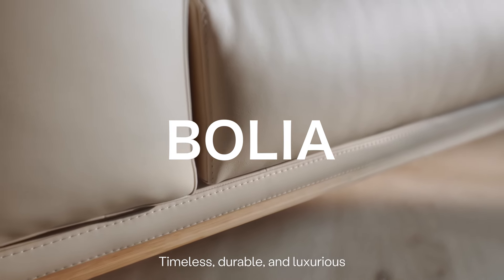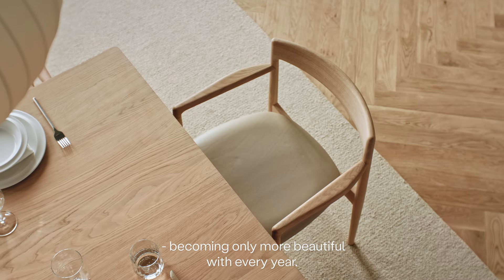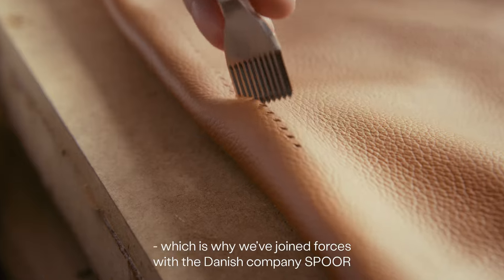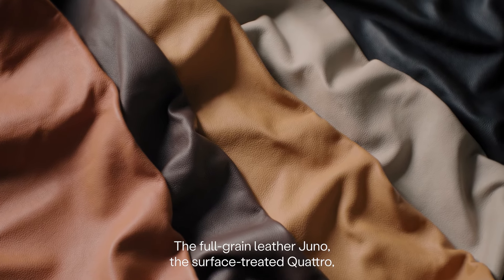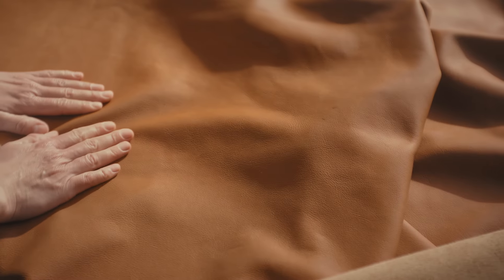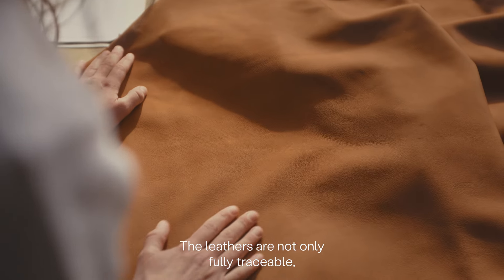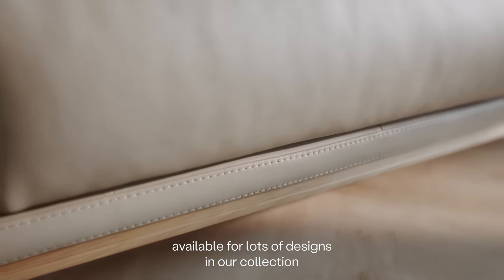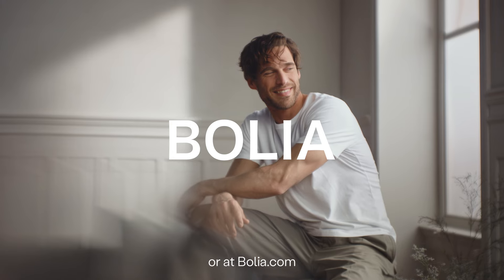Bolia x SPOOR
As a part of our sustainability strategy, we have joined forces with the Danish company, SPOOR, and introduced three new luxurious and traceable leathers in a variety of elegant colours.

Each piece can be traced all the way from farm to finished design – sourced exclusively from Danish and Swedish farms. A creative collaboration with focus on traceability and quality.